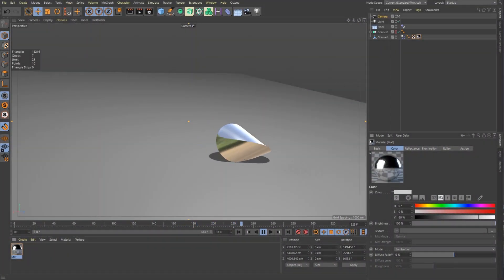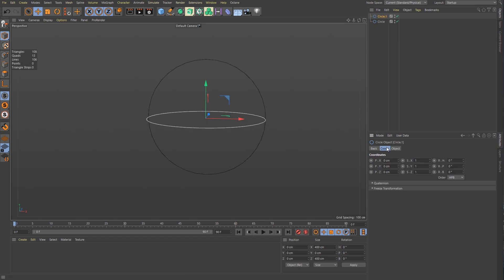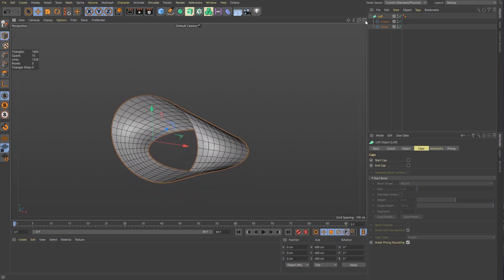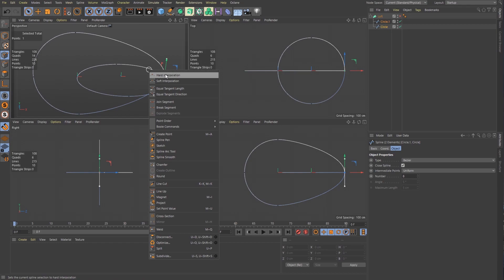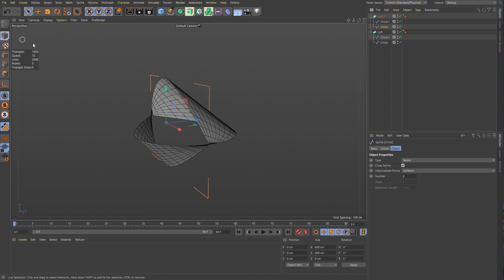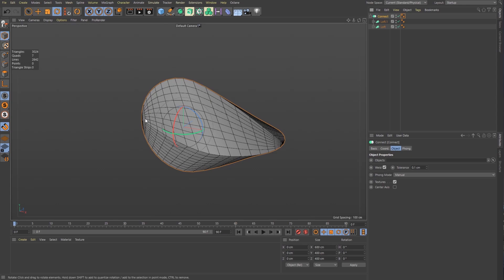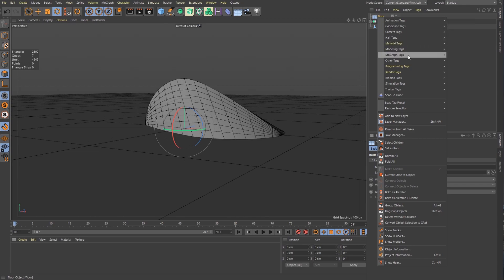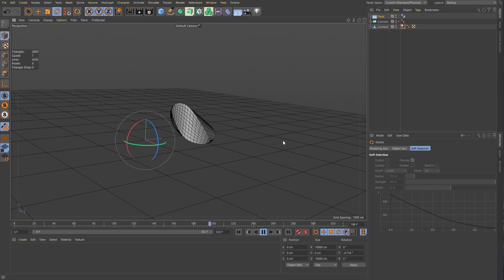How to model an Oloid in Cinema 4D in less than 8 minutes.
In this video I go over how to create an Oloid in Cinema 4D and make it Dynamic so it rolls.
Jump to:
0:40 - Get started
1:00 - Make splines
1:22 - Loft Object
1:34 - N~B to show lines